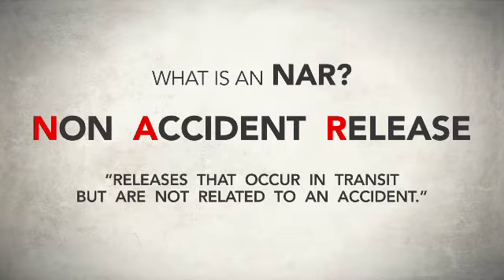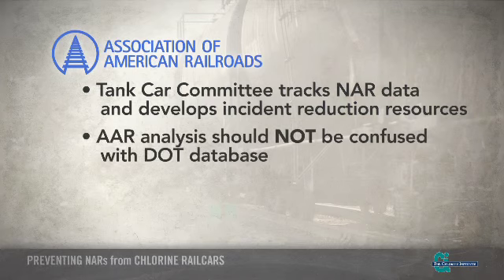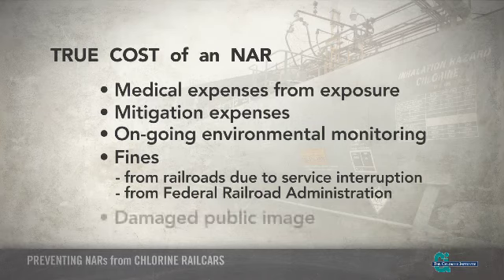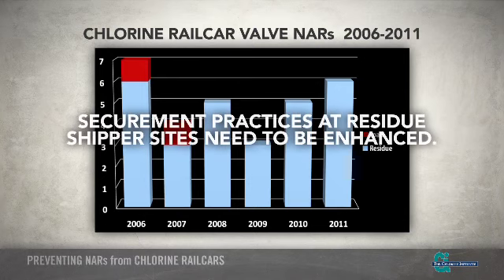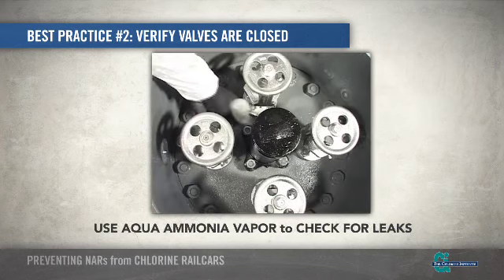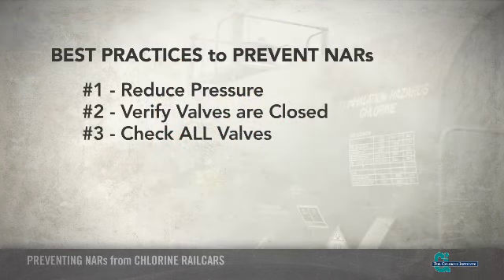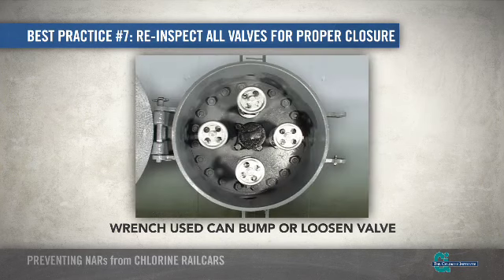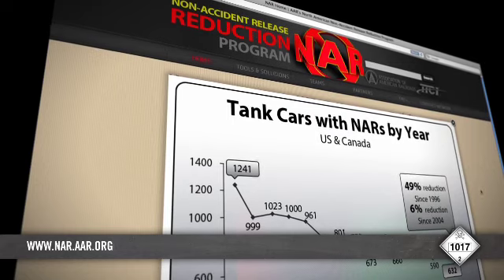Preventing Non-Accident Releases from Chlorine Railcars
This video provides guidance for the shipment of chlorine residue tank cars and the reduction of non-accident releases (NAR's). Topics covered include the definition of an NAR, U.S. Department of Transportation incident reporting requirements, shipper responsibilities, best practices to reduce chlorine residue tank car NAR's and available guidance and resources, such as additional CI guidance.